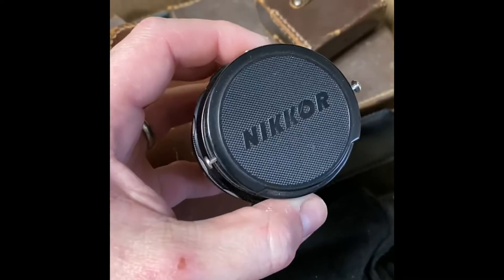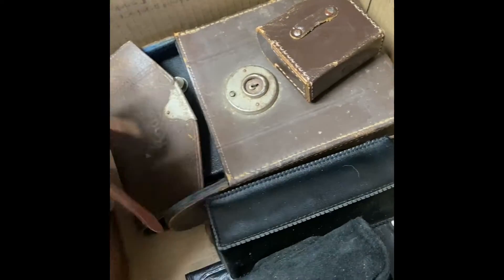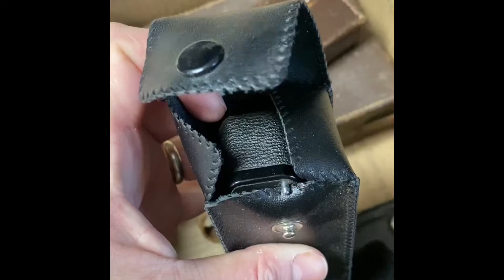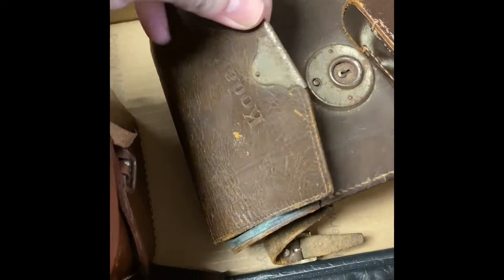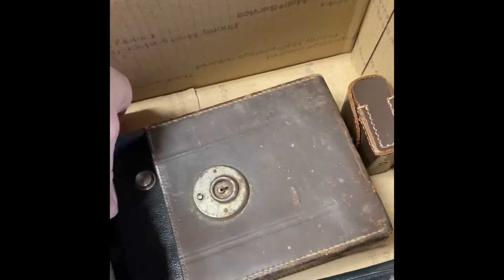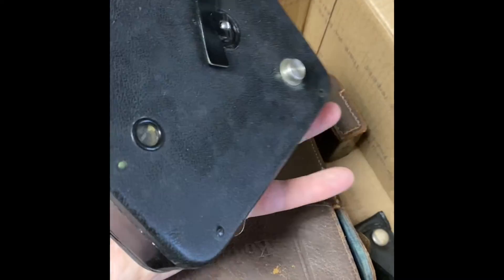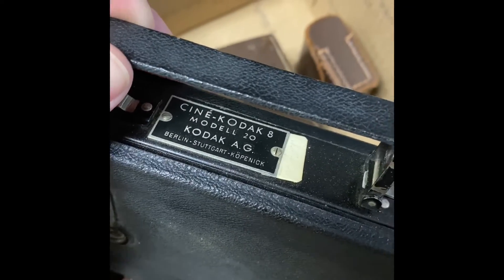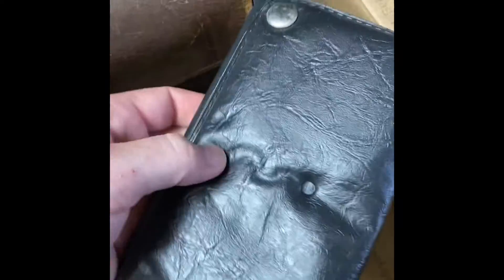Hot Tip On How To Still Make Money From Hard To Sell Items.